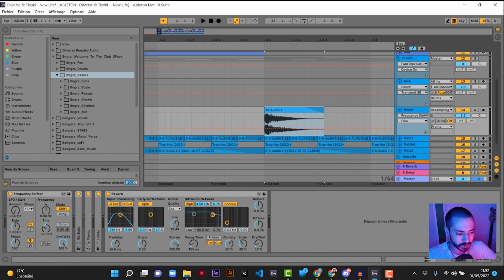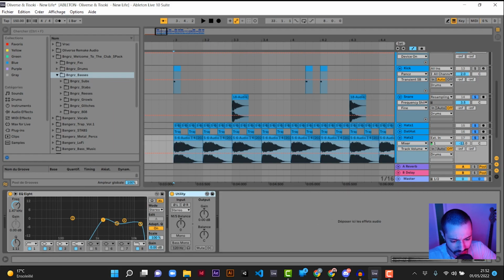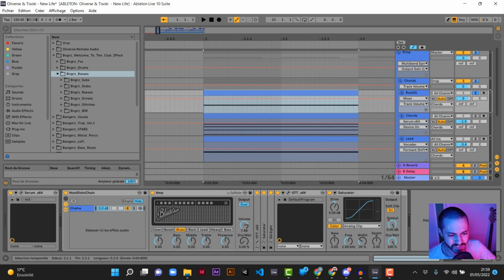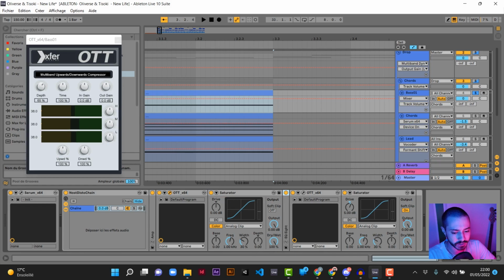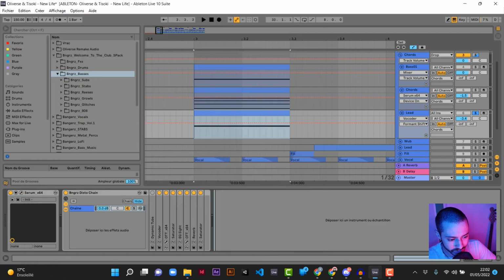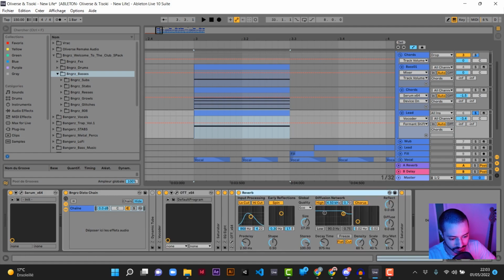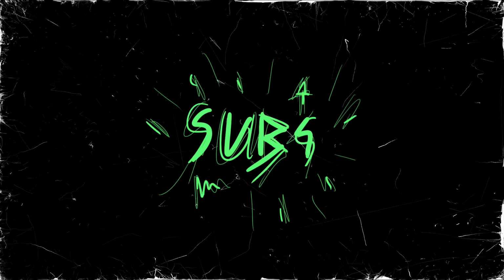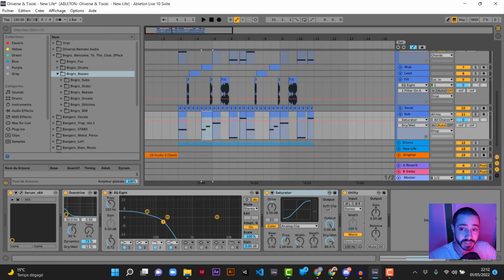Melodic Dubstep Tutorial : Oliverse & Tisoki - New Life (Ableton & FL Project Files download)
🔥 Get The Sample Pack :
This tutorial makes you become a Melodic Dubstep Pro. 😎

Learn every secrets behind New Life by Oliverse & Tisoki. From hard hitting synths to catchy and dreamy melodies, add top notch skills to your music production techniques. 🎹

Ableton & FL Studio project files as well as all the dubstep samples & presets used in this video are available on our website. 🌐

00:00 Intro
00:33 Preview
00:59 Drums
2:12 Synths
5:04 Sub
5:57 Join The Club